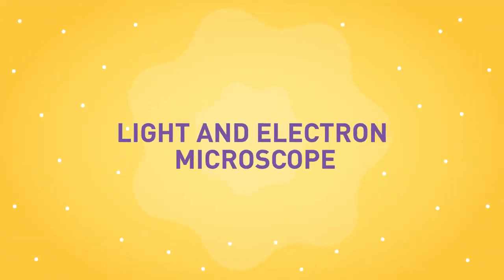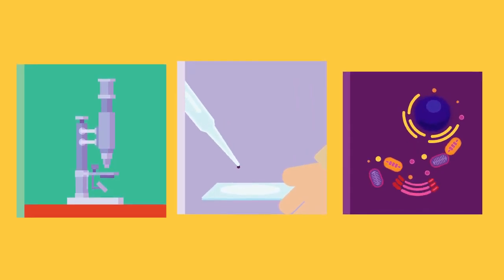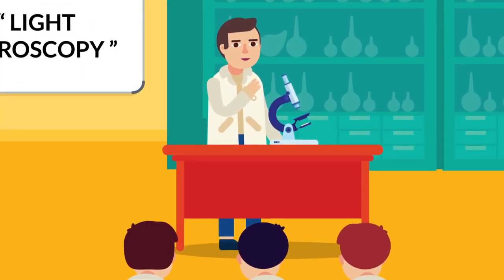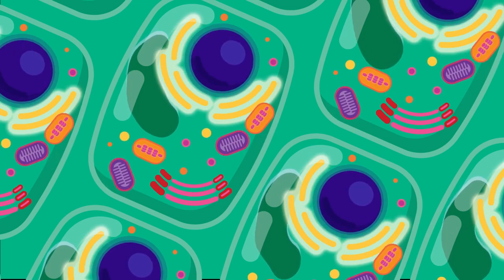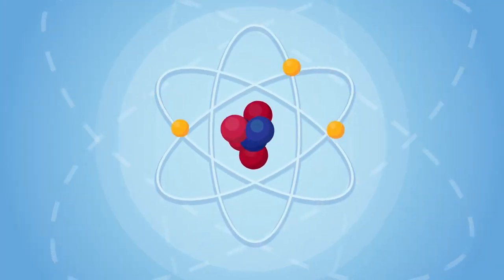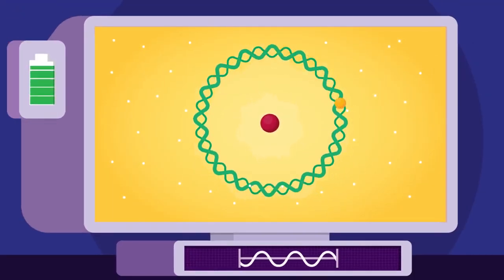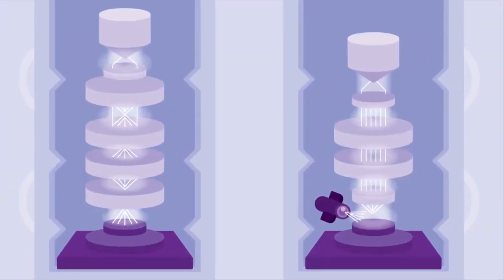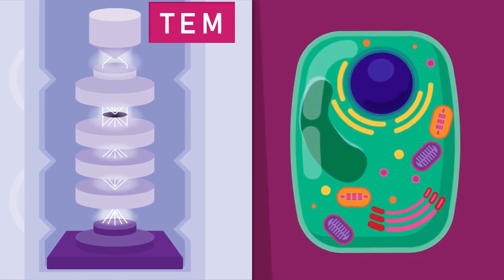Light microscope and electron microscope الميكروسكوب الضوئي و الميكروسكوب الاليكتروني